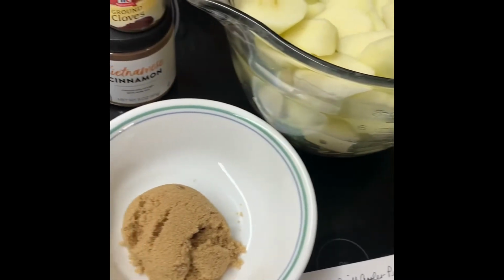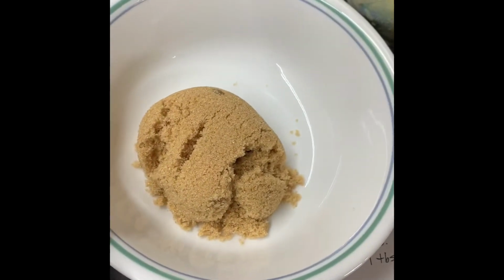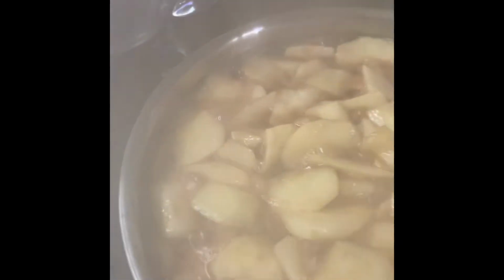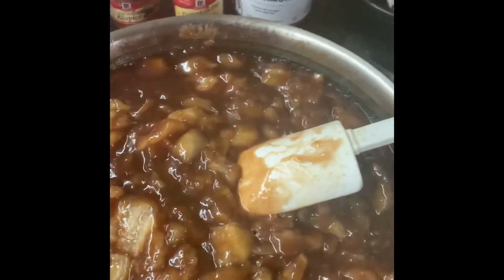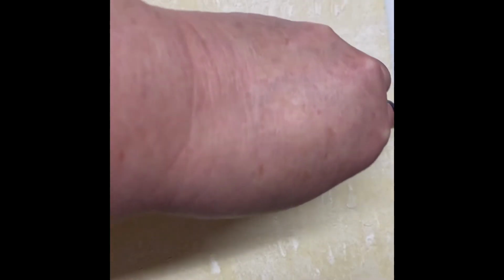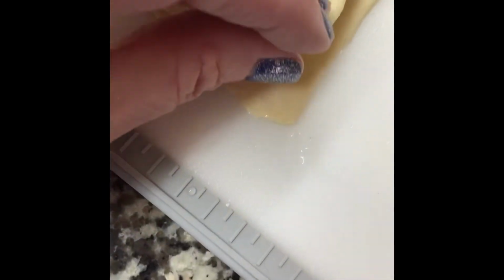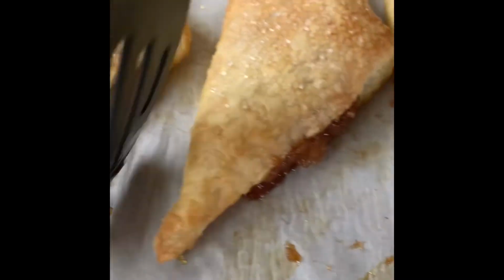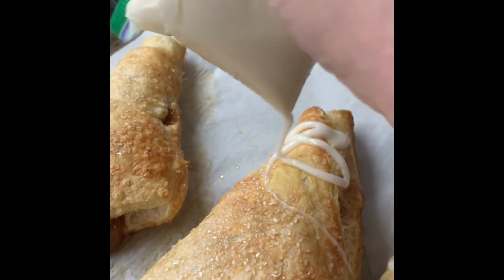Quick Apple Pie Puff Pastry Turnover Hand Pie with homemade filling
A quickie to round out the week. I was making these for company we’re having this weekend and thought it was too good not to share. I was holding my own camera and was spur of the moment so video isn’t great but these are and right out of the oven are my favorite dessert!   Puff pastry Apple Turnovers with homemade apple pie filling.
Videos is Only 8 minutes long. 😀

The delight of a light and flaky puff pastry filled with the best homemade apple pie filling!  This screams yummy and fancy all at the same time and is a delight to eat! Your family will be amazed you made these. A sweet labor of love that is really not that hard. You can use canned pie fillings but after seeing how easy this is, you don’t need to. Give it a try! You can do this 💕🤗

Best baked in Air Fryer or Covection Oven @ 400 F degrees showingsn temp setting

Ingredients

3 lbs Granny Smith apples, peeled and cut up
1 Tbsp Lemon juice
1 c sugar
2 Tbsp corn starch
1/3 c light brown sugar
1/4 c butter (1/2 stick typically)
2 tsp of a good cinnamon
1/2 tsp pumpkin pie spice
1/8 tsp allspice
Pinch or sprinkle of cloves
1 pkg frozen Puff Pastry ( defrost to pkg or 45 min)
Water and Pastry brush to seal
((Sanding sugar or Christmas sugar sprinkles (optional ))

Icing
1 c powdered sugar
1 Tbsp vegetable oil
2 Tbsp milk

Combine cut up apples and lemon juice. Whisk the cornstarch in the sugar and then In a skillet with a lid melt butter and add the apples, sugar, brown sugar, and spices. (Adjust spices to your liking).  Cook on Med hi until bubbly and turn down to Med low and stir occasionally. In about 15-20 min the juice should start to thicken and pull away from the pan sides as shown, the remove from heat and cool.

Unwrap pastry on cutting board after thawed and spread out the excess flour, roll out a bit more and cut into 4 squares, then brush the edges with water and put about 2 1/2 Tbsp filling in the center and fold over to make triangles, crimping the edges together, then seal with a fork in 2 directions. (optional - wet top of pastry and sprinkle on decorative sugar crystals or sanding sugar) Then placed on parchment paper lined cookie sheet or in your air fryer. Bake at confection or air fryer temp of 400 degrees. I use a convection oven and have to set mine at 425 for it to stay at 400 with the convection feature, so whatever you have to do. In a regular oven use 400. Bake 12-14 minutes or until light brown on both sides. Remove from oven and cool and then mix your icing ingredients together with a small whisk and put in a ziplock bag and snip off a tiny tip of one corner after you seal it and drizzle the icing on top.  Let them cool about 15 minutes at least and serve with ice cream if you like. The rest of the filling is great for ice cream, pancakes or French toast.

Warning - filling will be very hot. Be careful eating and especially serving to kids. Fine to totally cool these and eat later.

Y’all enjoy 😁❤️